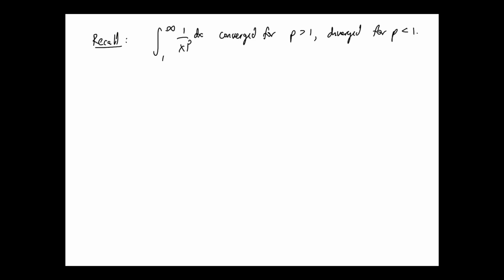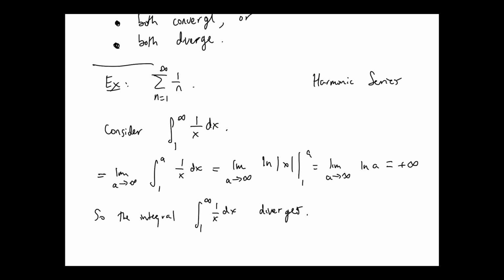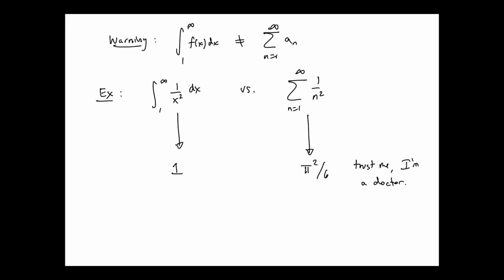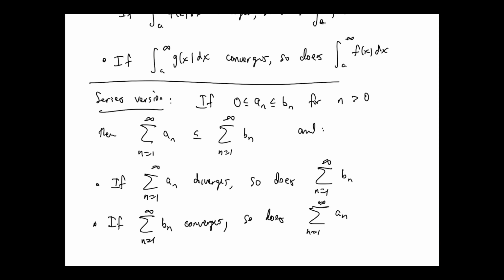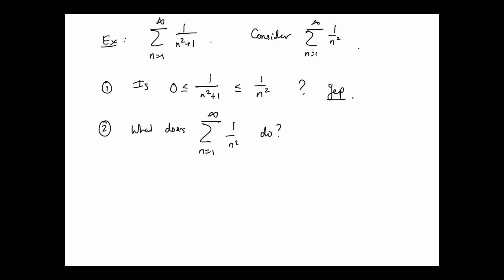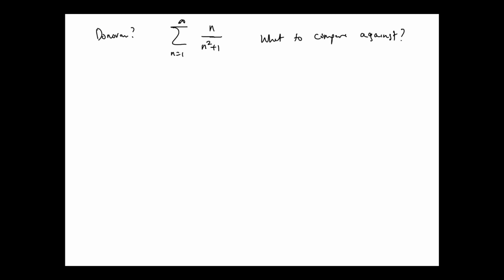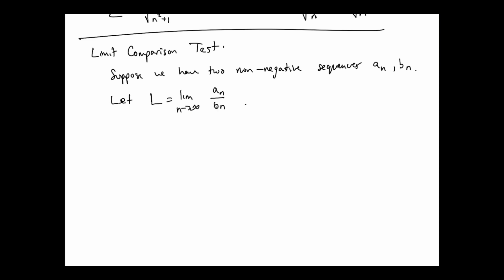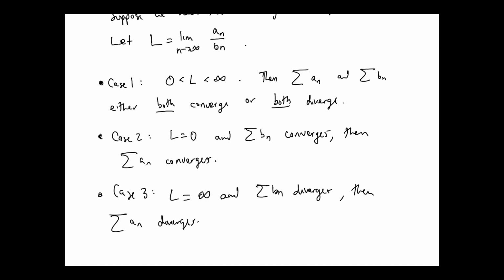MAT112: 5 October, Integral Test